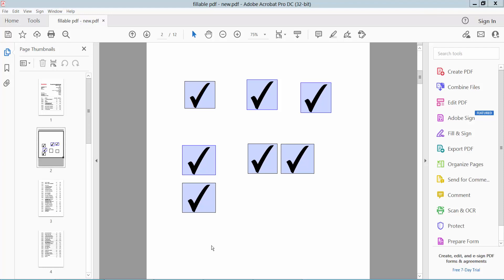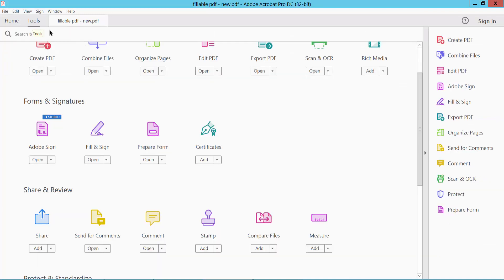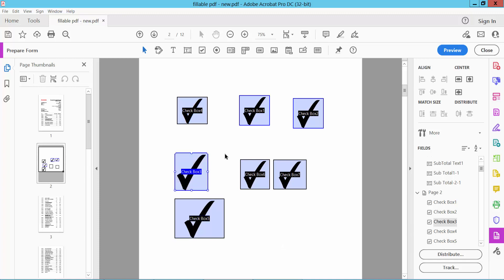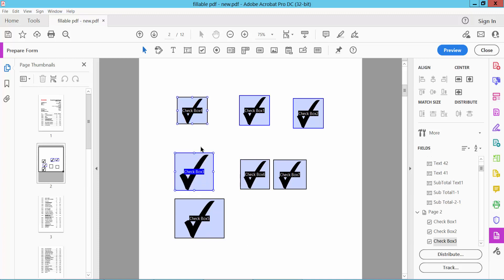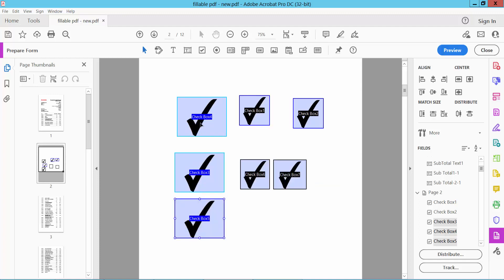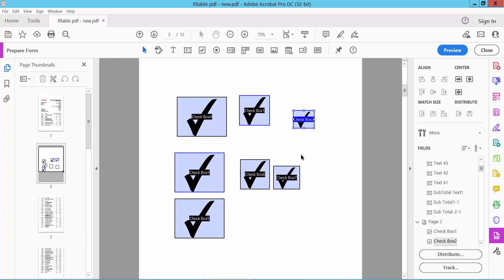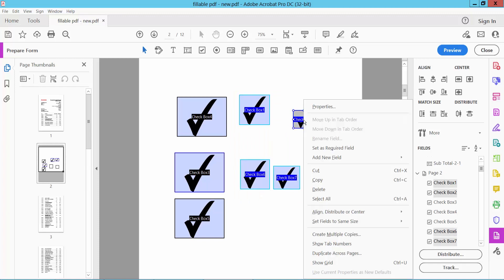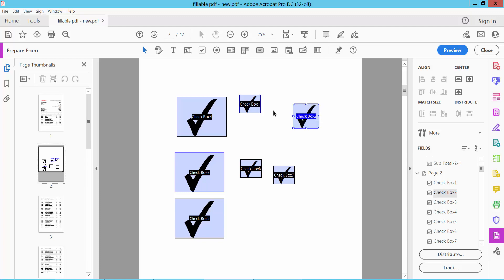How to resize checkboxes in pdf (Prepare Form) using Adobe Acrobat Pro DC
Hello everyone, Today I will show you. How to resize checkboxes in pdf (Prepare Form) using Adobe Acrobat Pro DC.